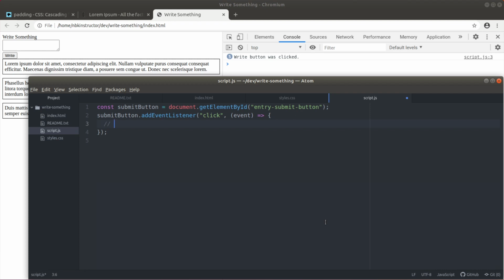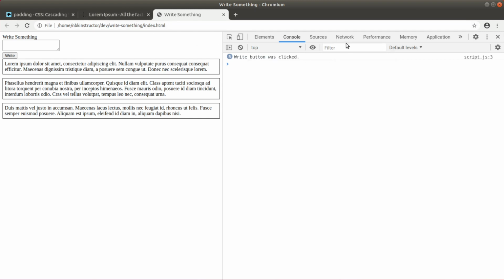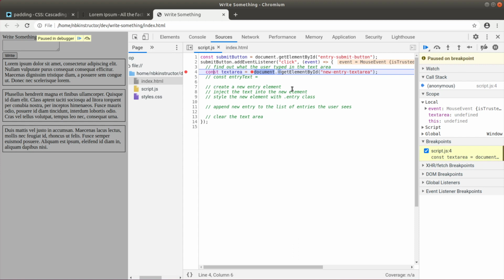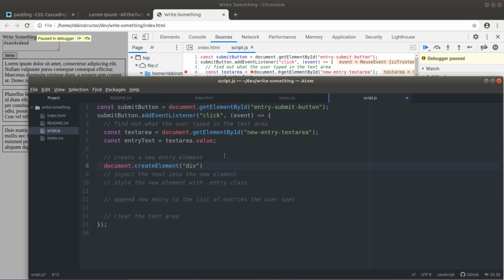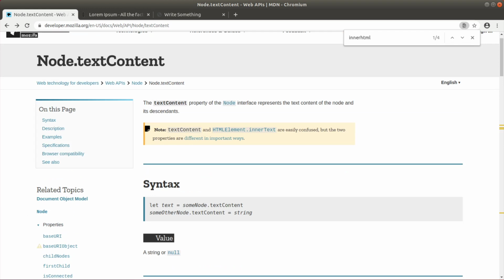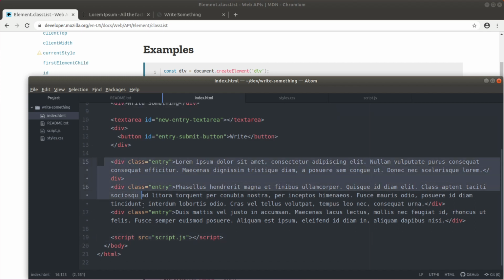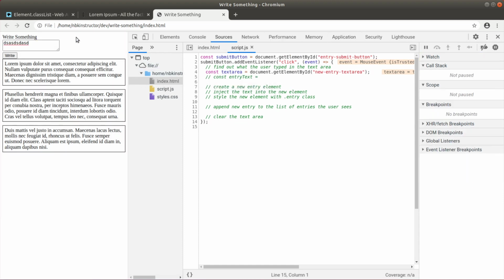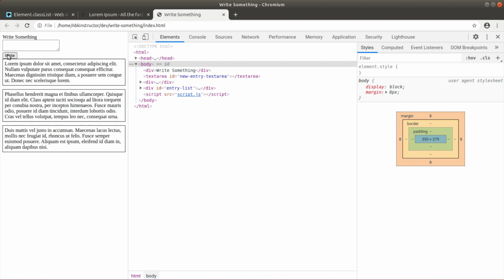fff3-06 Creating a New Element with JavaScript and Appending to List